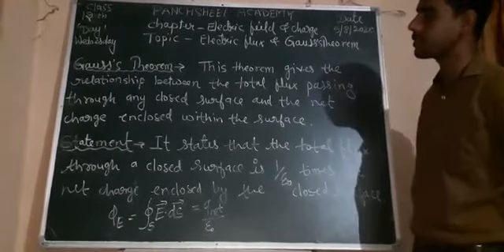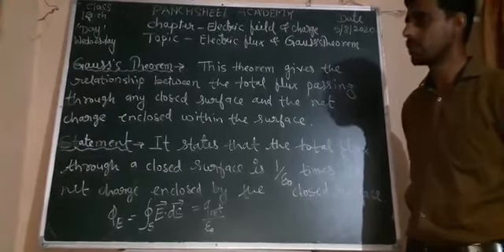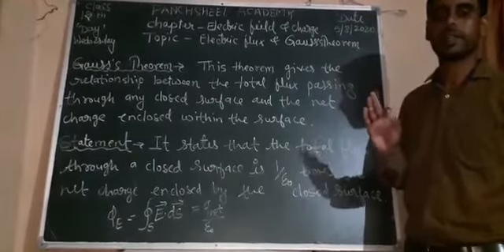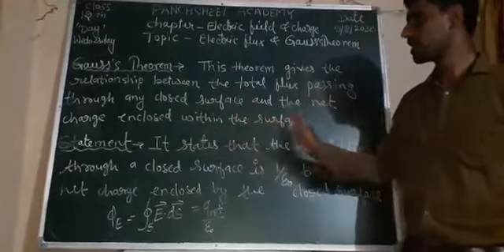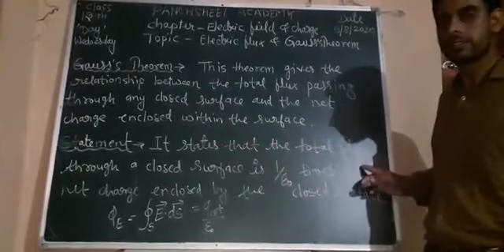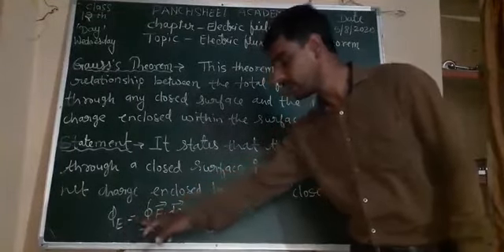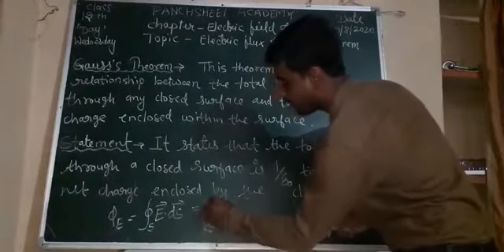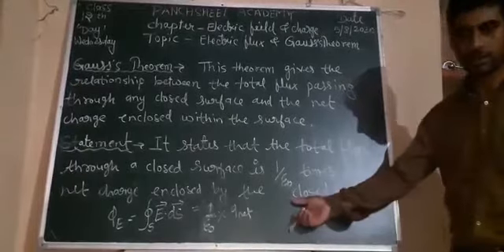Class 12th Physics Part 1